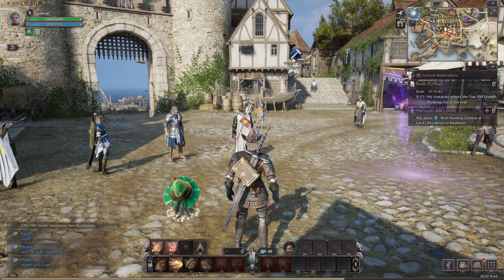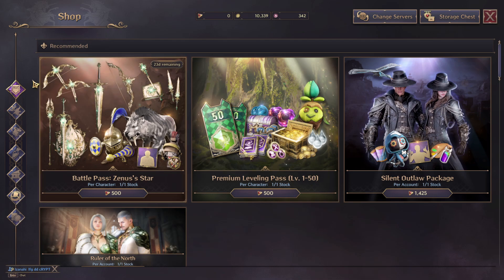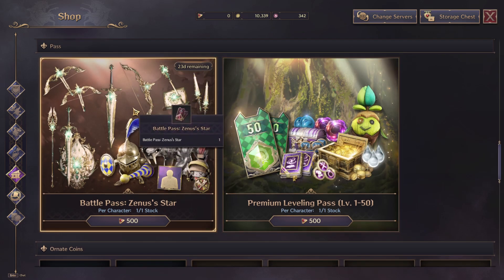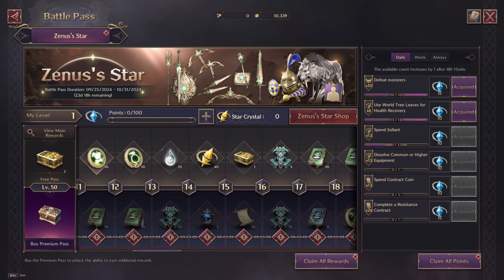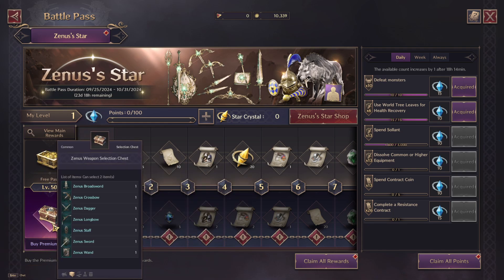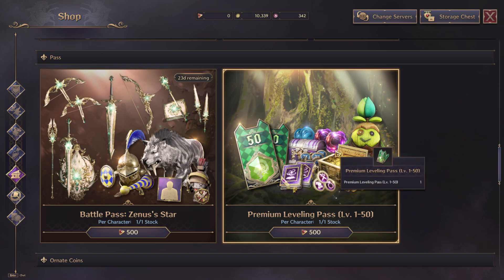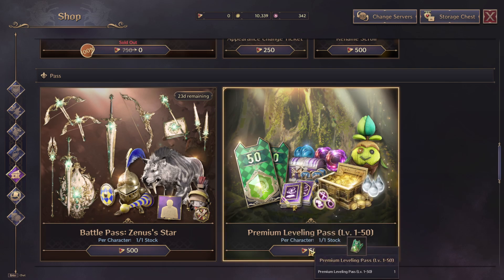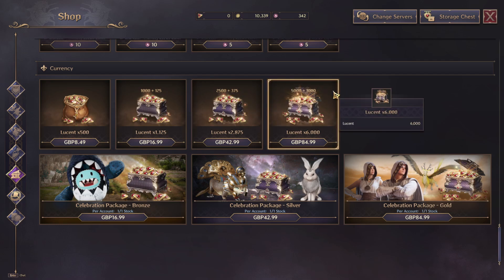How To Buy The Battle Pass In Throne And Liberty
Learn How To Buy The Battle Pass In Throne And Liberty